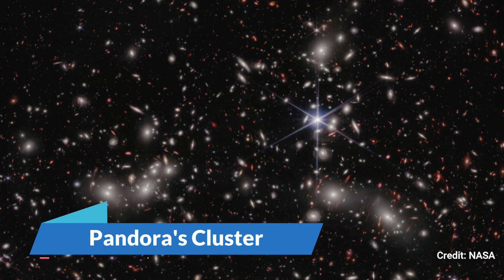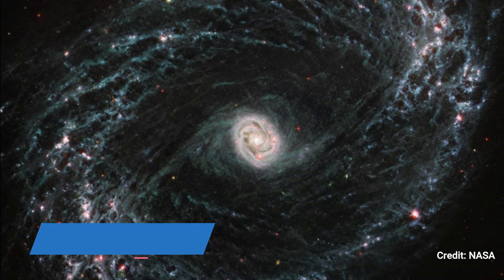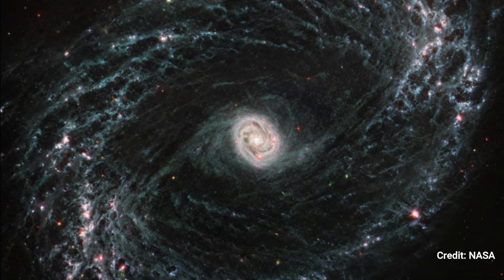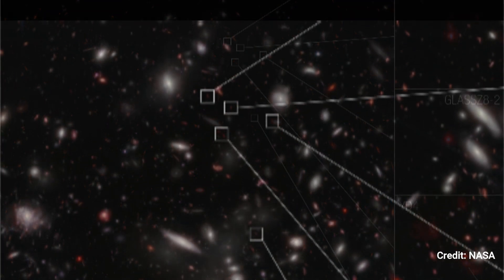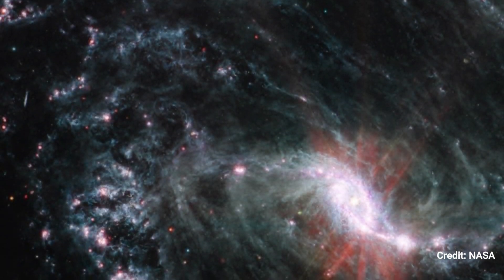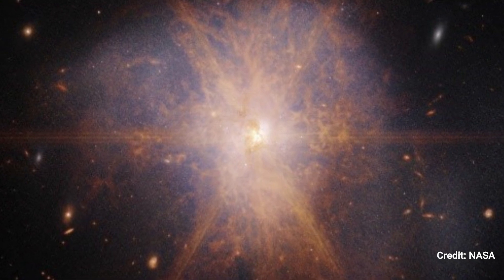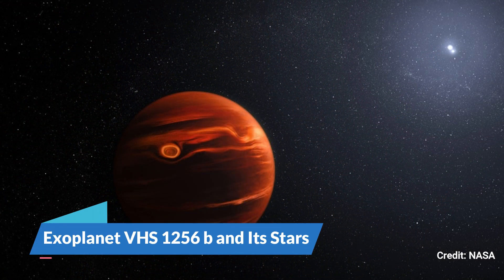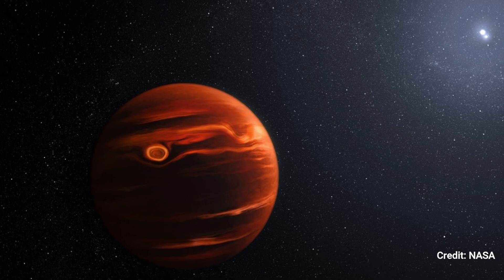James Webb Space Telescope 7 New images From Outer Space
00:00 Pandora's Cluster
01:31 NGC 1433
03:16 Cassiopeia A
04:33 Galaxy Protocluster
05:54 NGC 1365
07:39 Arp 220
9:20 Exoplanet VHS 1256 b and Its Stars